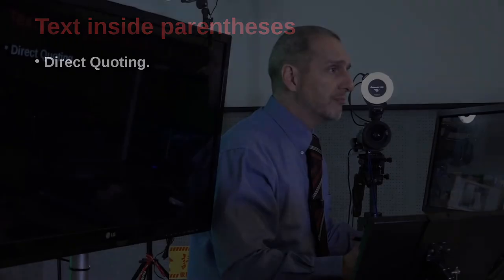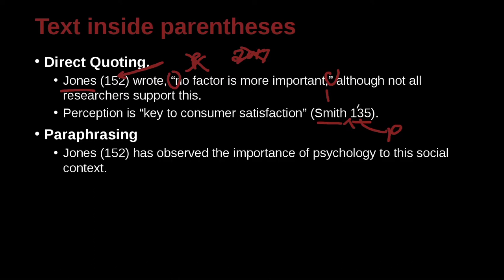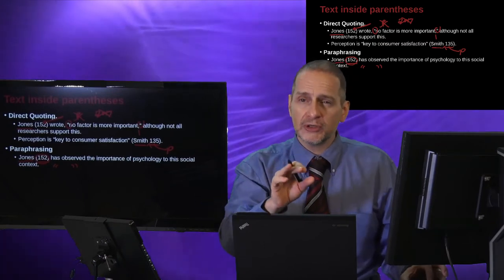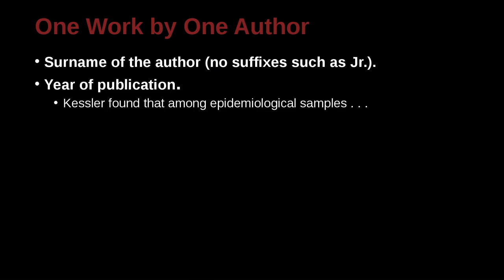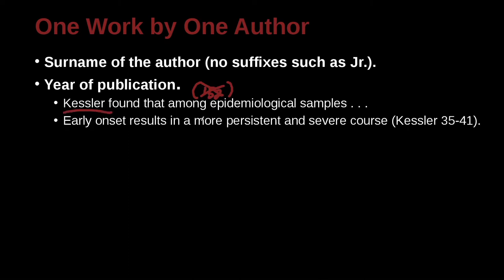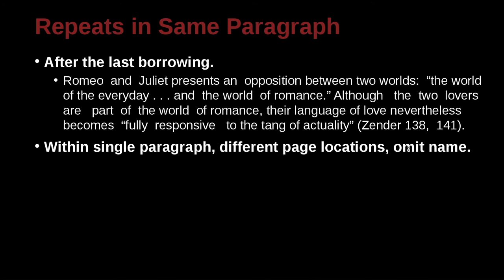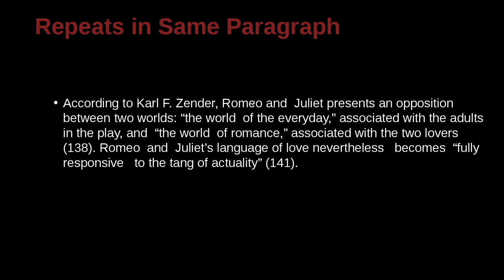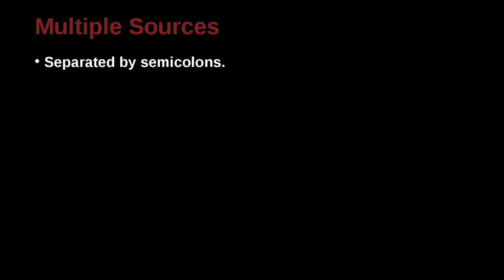英文論文寫作技巧－利用APA和MLA的寫作風格－3a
APA MLA GeneralEd Class 3 a R2